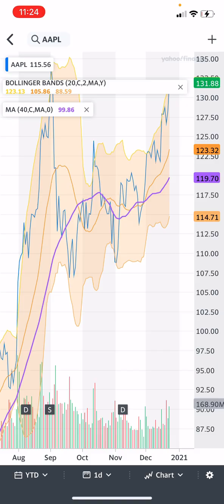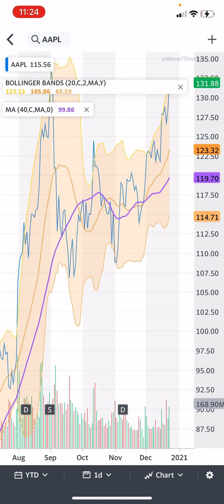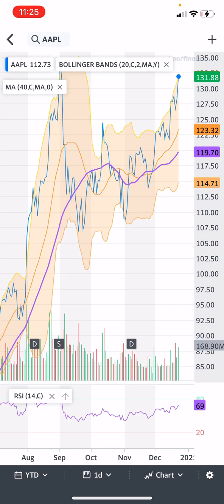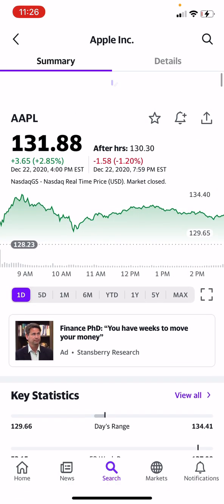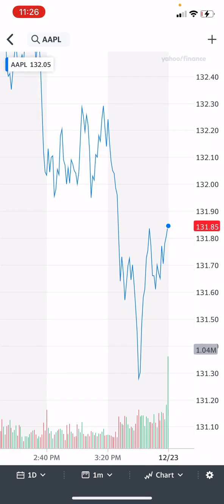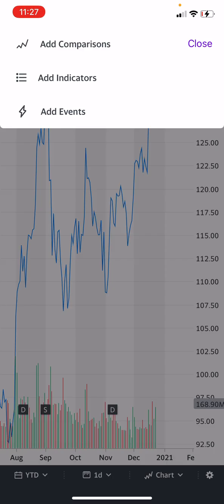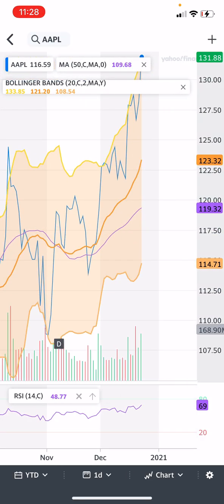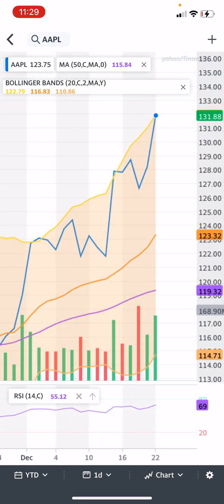Intro to technical investing in the stock market